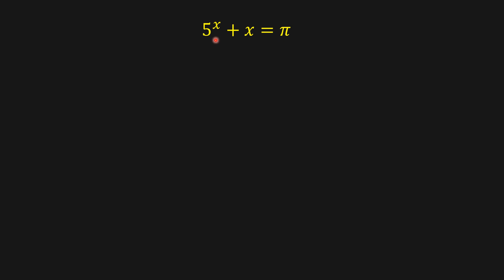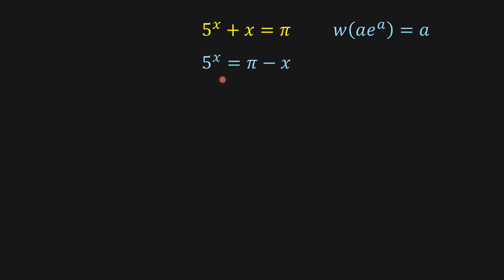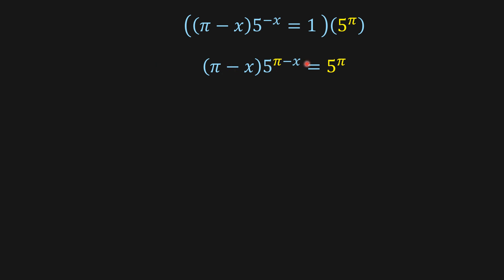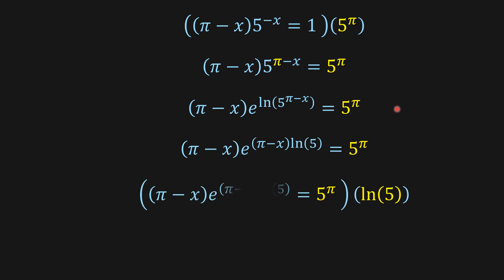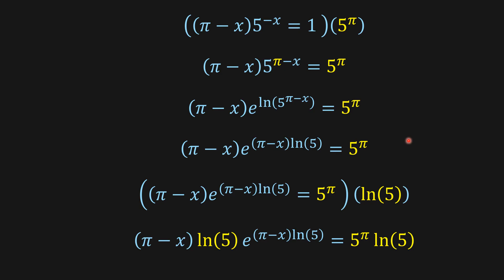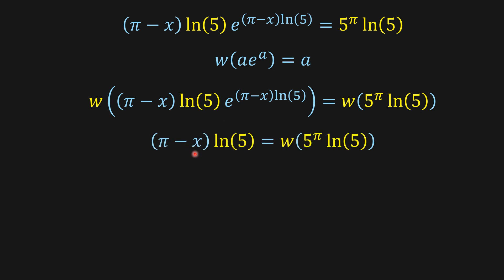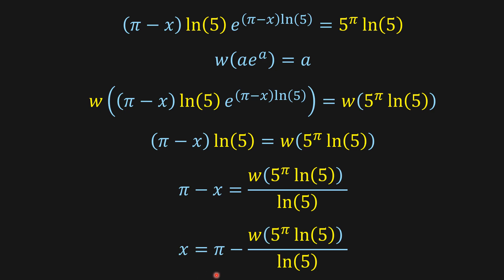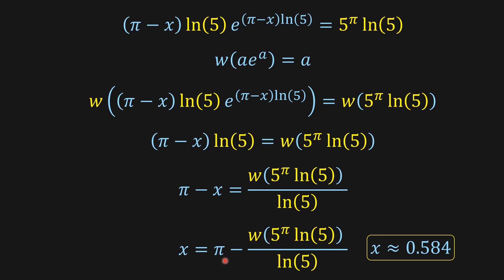A Nice Algebra Math Problem | How to Solve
PLEASE HELP ME REACH 1K SUBSCRIBERS SO I CAN PAY MY RENT. THINGS HAVE BEEN REALLY HARD SINCE I LOST MY JOB. PLEASE HELP ME. GOD BLESS YOU ALL!

Algebra:

Equations
Inequalities
Polynomials
Functions

Geometry:

Euclidean Geometry
Coordinate Geometry
Trigonometry
Geometric Transformations
Solid Geometry
Geometric Proofs

Calculus:

Limits
Derivatives
Integrals
Differential Equations
Multivariable Calculus

Statistics and Probability:

Descriptive Statistics
Inferential Statistics
Probability Theory
Random Variables
Probability Distributions
Hypothesis Testing

Linear Algebra:

Vectors
Matrices
Determinants
Eigenvalues and Eigenvectors
Vector Spaces
Linear Transformations

Number Theory:

Divisibility
Prime Numbers
Modular Arithmetic
Diophantine Equations
Cryptography

Discrete Mathematics:

Combinatorics
Graph Theory
Logic
Set Theory
Algorithms
Boolean Algebra
Topology:

Mathematical Logic:

Propositional Logic
Predicate Logic
Model Theory
Proof Theory
Set Theory
Computability Theory

Abstract Algebra:

Groups
Rings
Fields
Modules
Galois Theory
Homomorphisms

Applied Mathematics:

Numerical Analysis
Optimization
Differential Equations
Mathematical Modeling
Control Theory
Game Theory

Recreational Mathematics:

Puzzles
Magic Squares
Mathematical Games
Mathematical Paradoxes
Mathematical Art
Fractals

SAT Math
ACT Math
GRE Math
GMAT Math
Math Olympiad